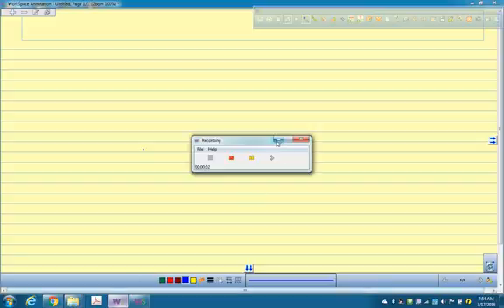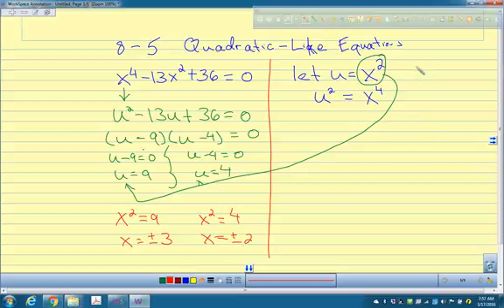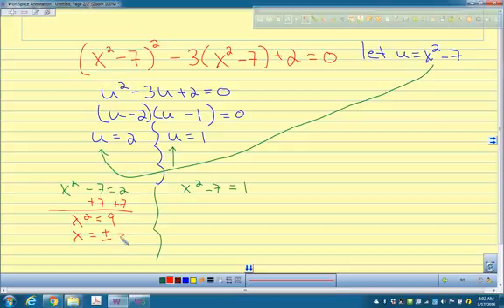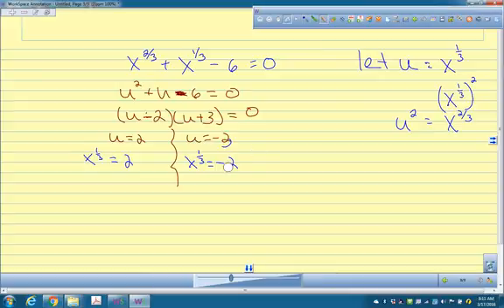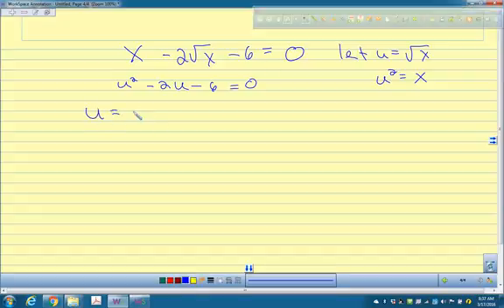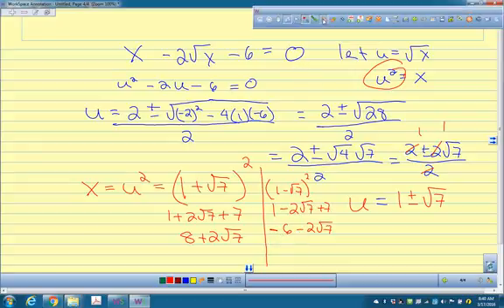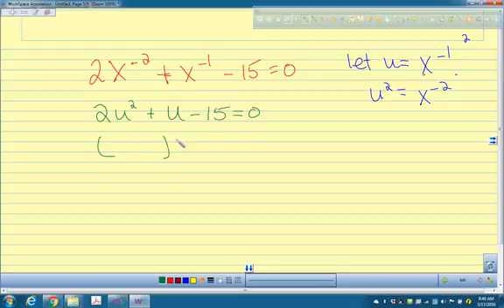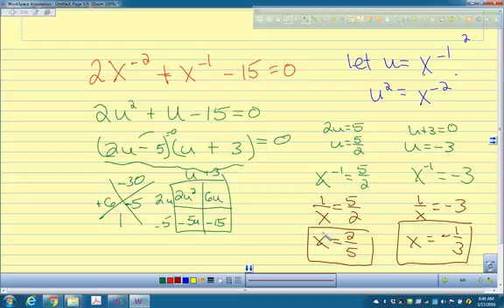8 5 Quadratic like Equations